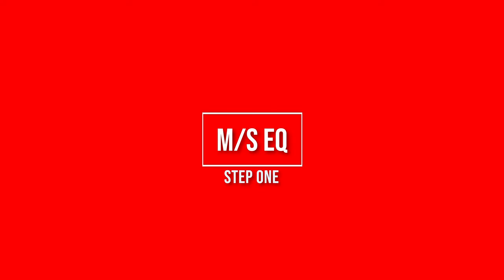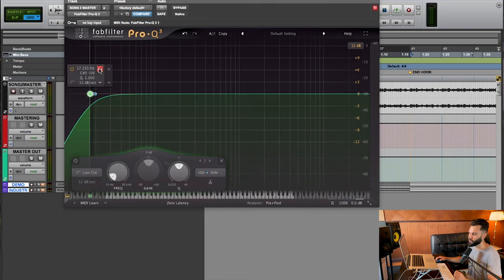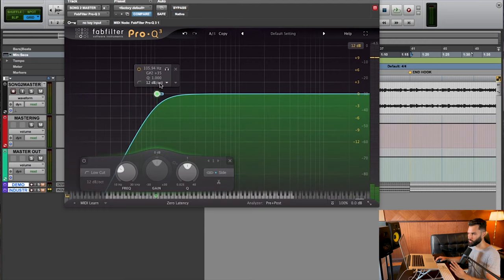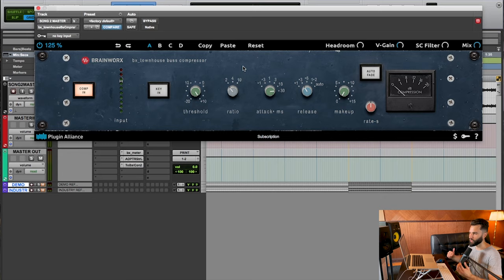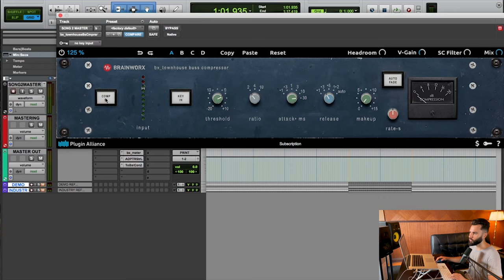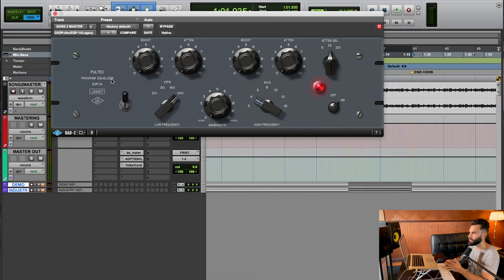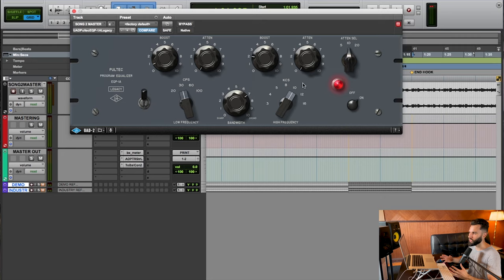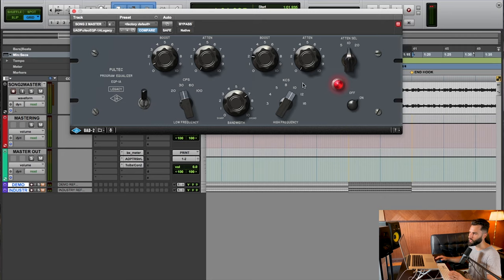My 4-Step Mastering Chain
Toronto music producer 5PiECE breaks down a simple 4-step mastering process that you can implement today to achieve louder and fuller masters.

“Can’t Hang With Us” by 5PiECE (Releasing Soon - Supported by FACTOR)

🎧 DISTRIBUTE YOUR MUSIC ON STREAMING SERVICES 🎧

📲 SOCIAL MEDIA 📲

⏰ TIMESTAMPS ⏰

0:00 Introduction
0:34 Disclaimer
1:25 DistroKid Paid Promotion
2:45 Step 1: M/S EQ
8:40 Step 2: Compression
15:56 Step 3: Sweetening EQ
21:47 Step 4: Serial Limiting
28:46 Comparison With & Without Mastering
29:28  Conclusion